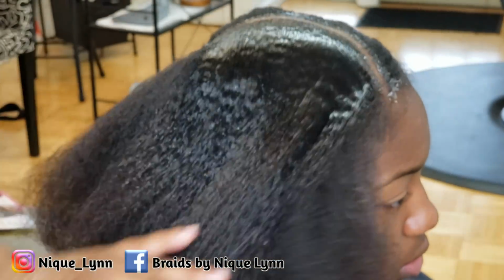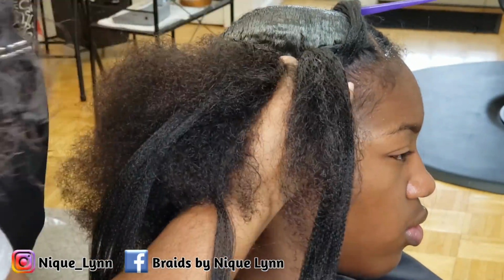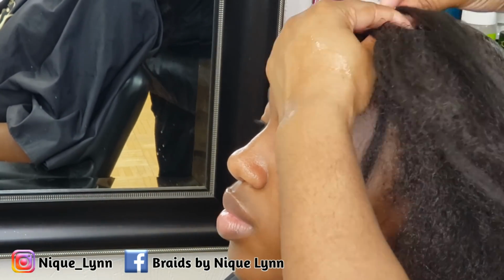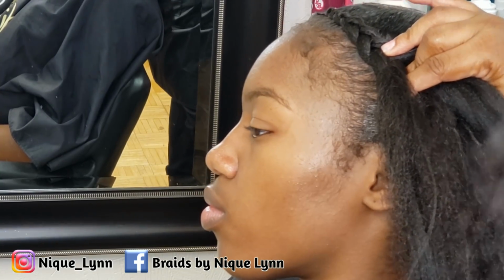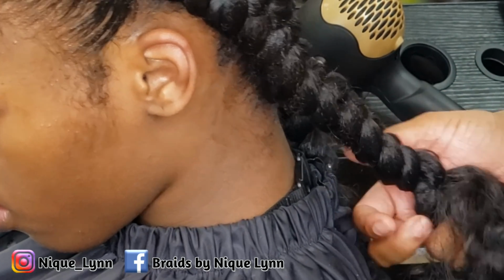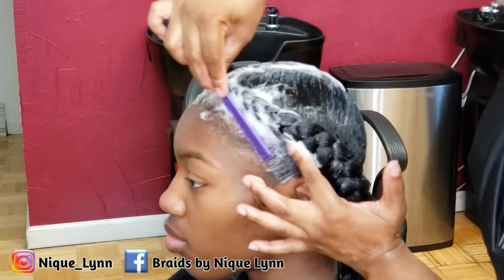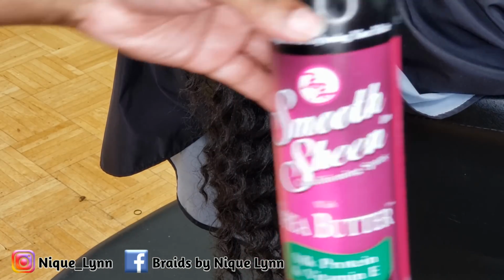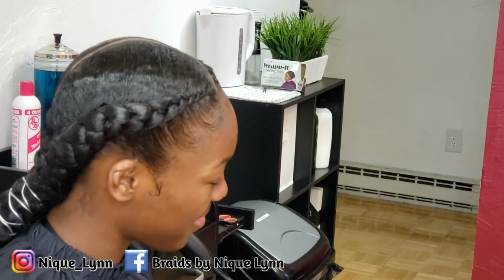Two Feed In Braids with Curly Ends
In today's video I will show you how to work your way though styling two braids. It was my first time doing the curly ends but with a little improvising, we ended up with a beautiful and protective style!  Hope you enjoy! Be sure to leave any questions/feedback below!

Products Used:

1 Packs of Vivica Fox 3X Braiding hair

Freetress Braiding Hair: (2-3Packs)

Hair Rack:

Shine 'N Jam:

Shine 'N Jam Silk Edges:

Pump It Up Spritz